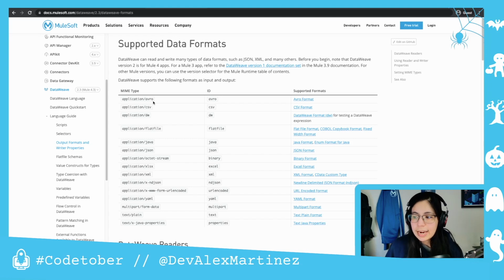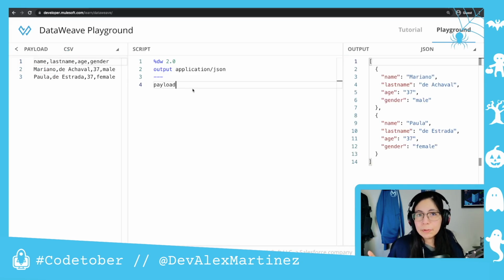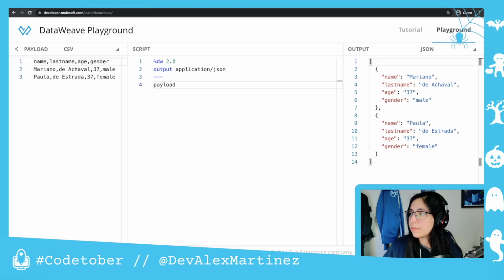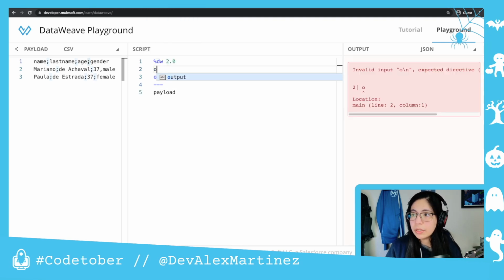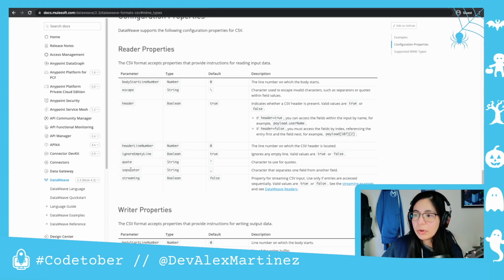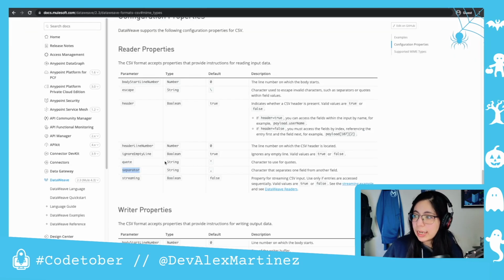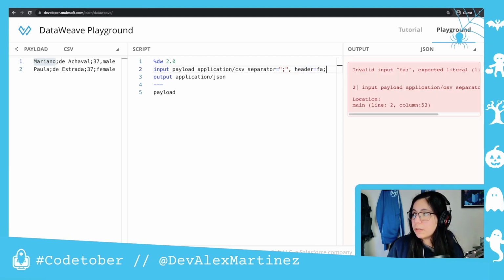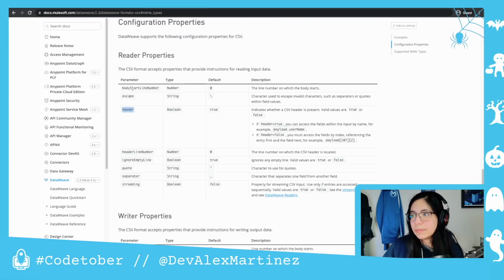DataWeave input directive | Codetober 2021 Day 7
Learn how to use the input directive!